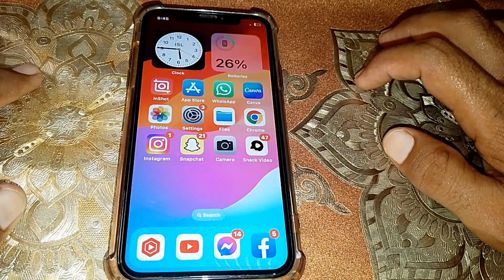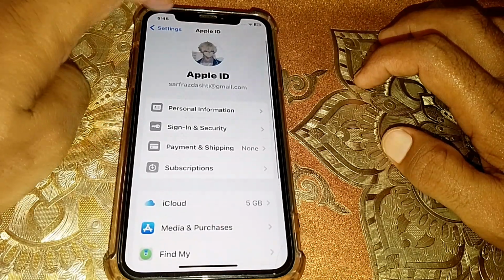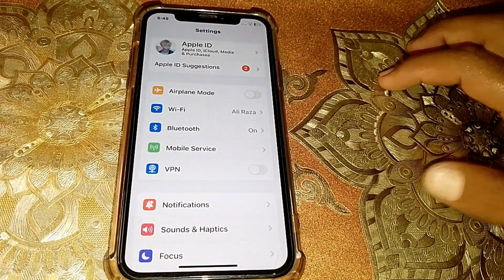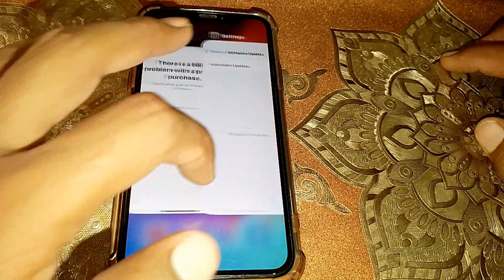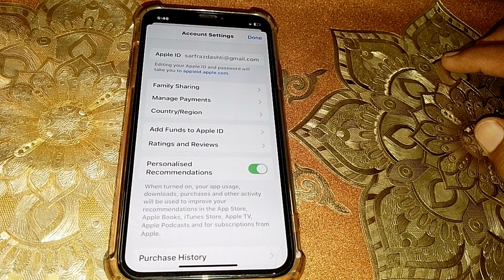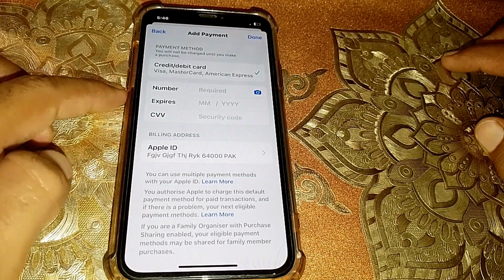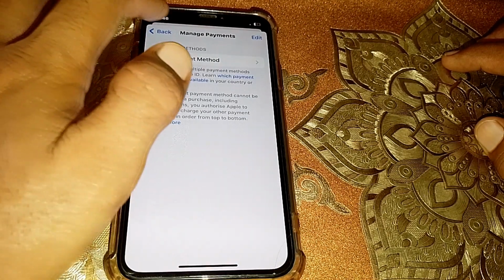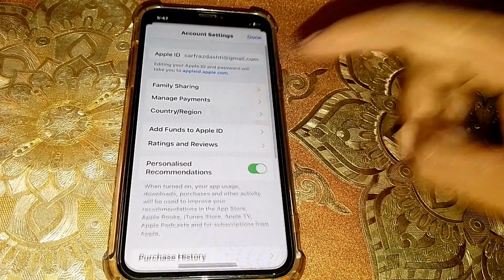How to Fix There is A Billing Problem With A Previous Purchase | iOS 17 | 2023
Hi Everyone, After watching this video you will be able to know " How to Fix There is A Billing Problem With A Previous Purchase | iOS 17 | 2023 ". So get rid of this problem and enjoy your device.